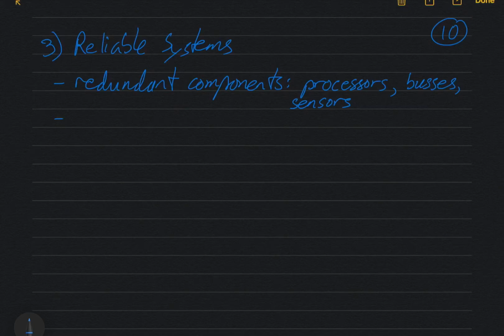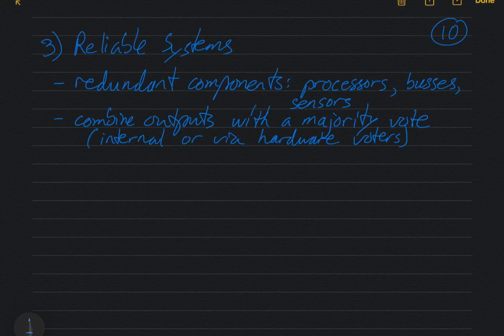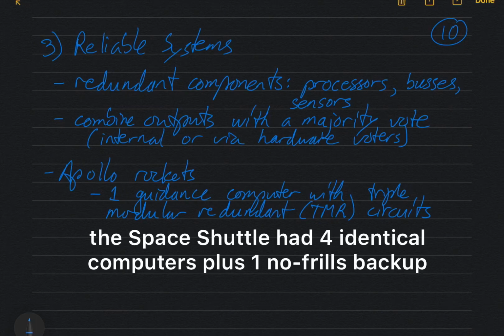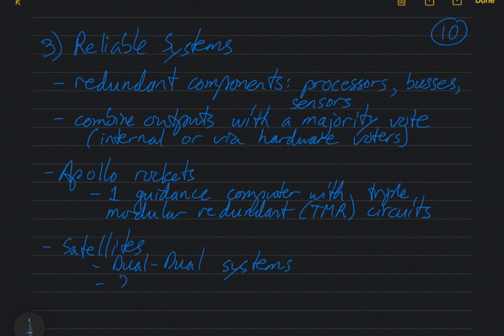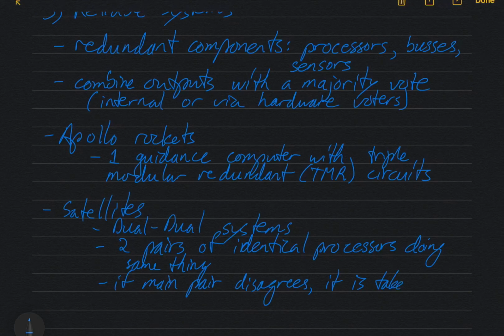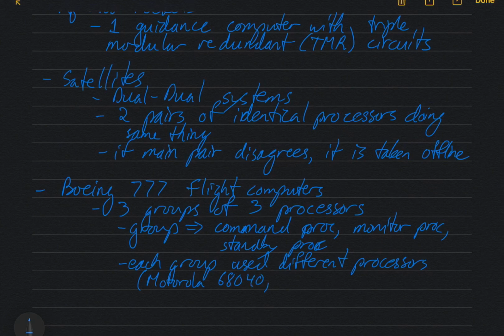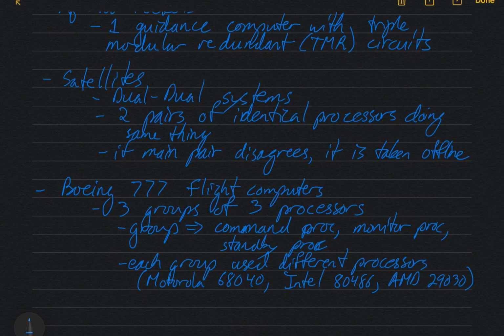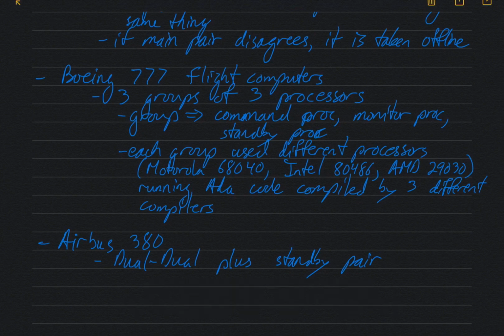Fault Tol page 10